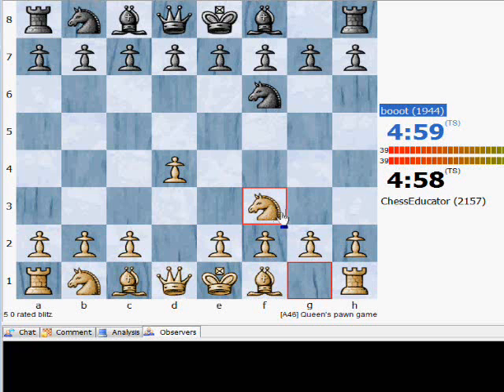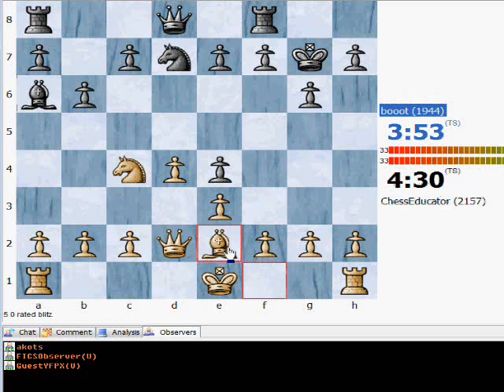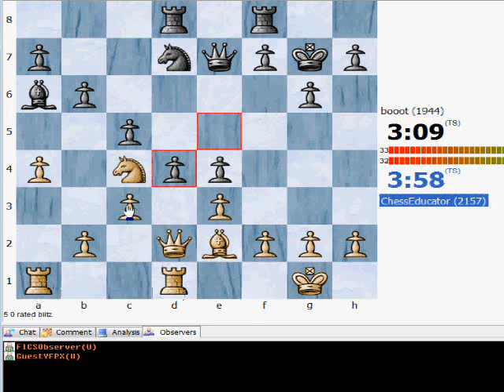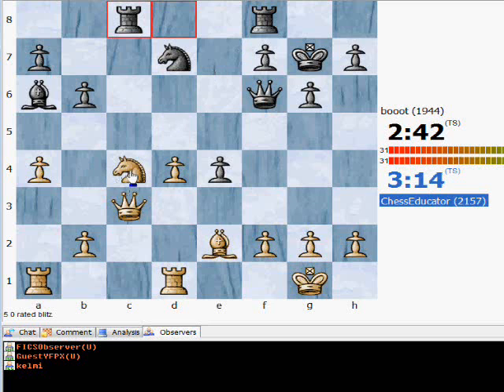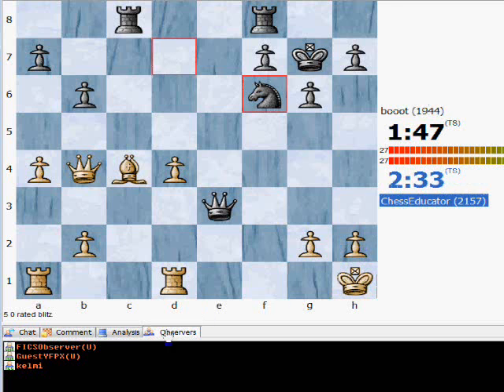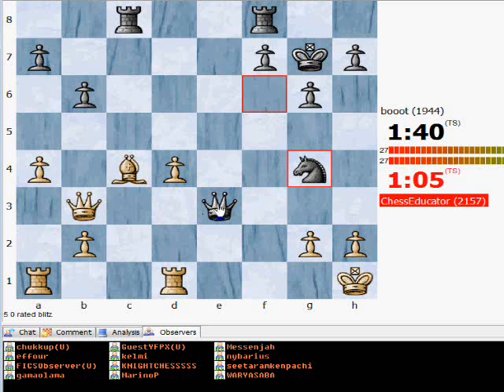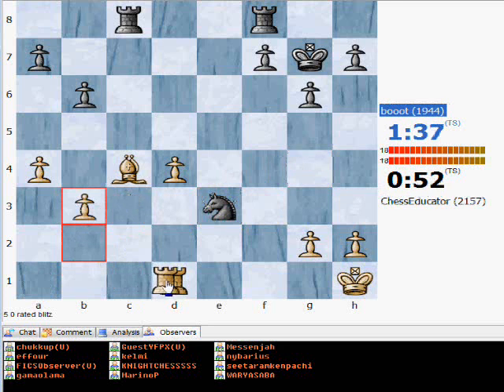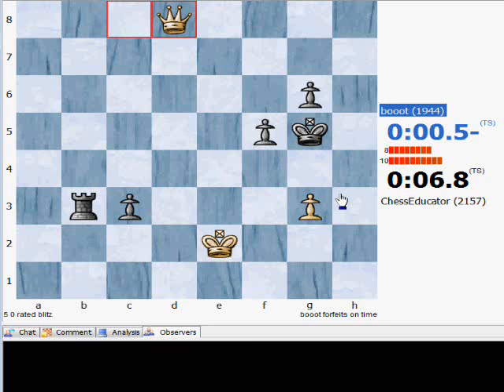LIVE Blitz Chess Commentary #1: King's Indian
Opening: King's Indian
This is a LIVE blitz game. Time controls are set at 5 minutes per player.